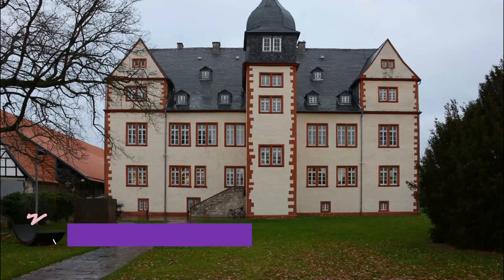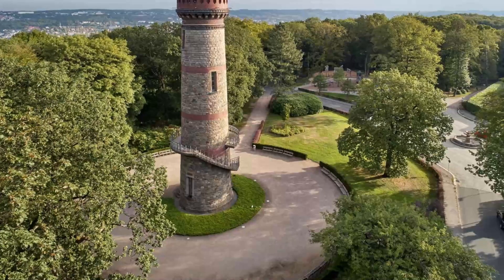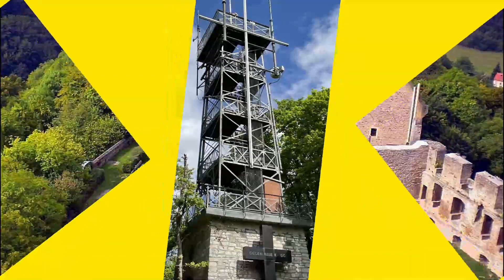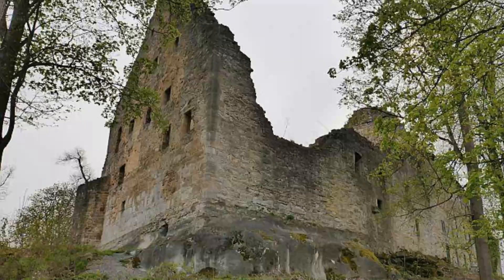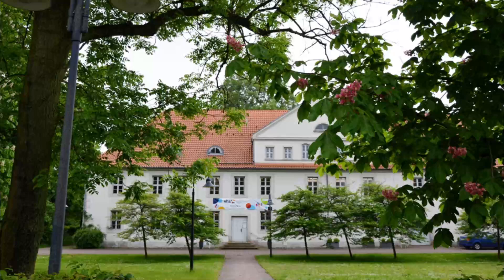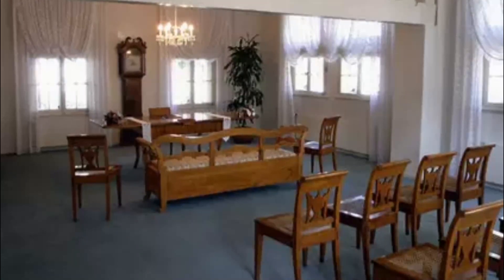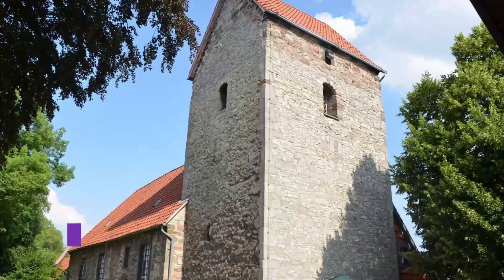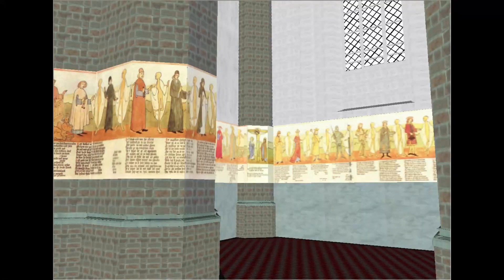Top 10 Best Tourist Places to Visit in Salzgitter | Germany - English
Salzgitter is one of the biggest tourist attractions in Germany having many best places in Salzgitter. Salzgitter is an independent city in southeast Lower Saxony, Germany, located between Hildesheim and Braunschweig. Together with Wolfsburg and Braunschweig, Salzgitter is one of the seven Oberzentren of Lower Saxony. So to help you figure out the places you need to try, we've gathered up a bucket list of the best Places in Salzgitter that you won't regret going to.

There are many beautiful places in Salzgitter. Germany has some of the best places in Salzgitter. We collected data on the top 10 places to visit in Salzgitter. There are many famous places in Salzgitter and some of them are beautiful places in Salzgitter. People from all over Germany love these Salzgitter beautiful places which are also Salzgitter famous places. In this video, we will show you the beautiful places to visit in Salzgitter.